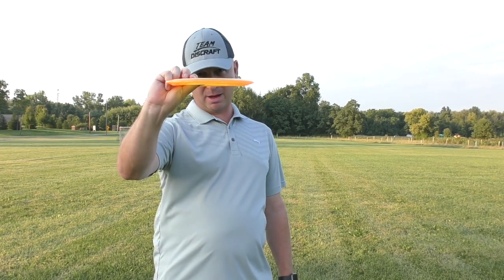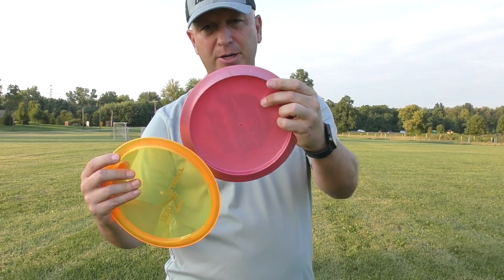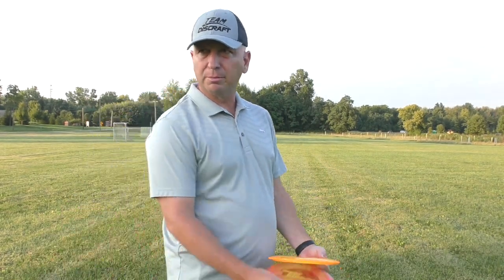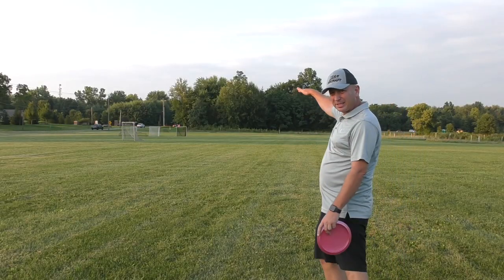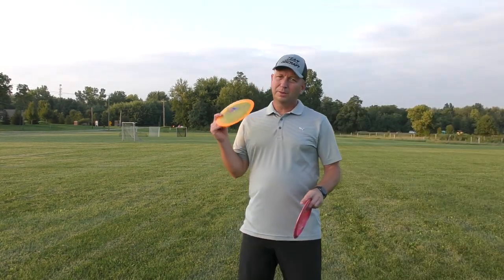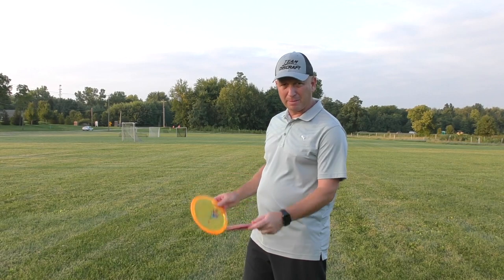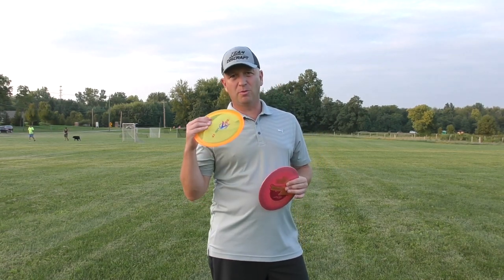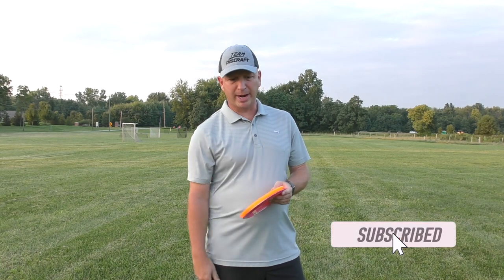Discraft Review: Test Flight Z Cicada vs Ti Undertaker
In this short video I will review the newly released Z Cicada against the Ti Undertaker. This new disc has not been given flight numbers yet, but word is it will be a brother or sister to the Undertaker.